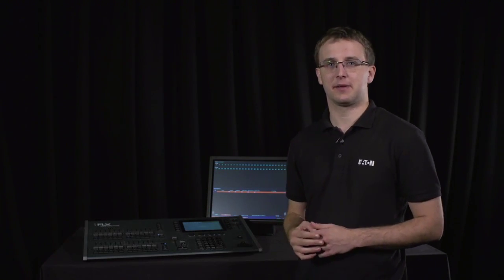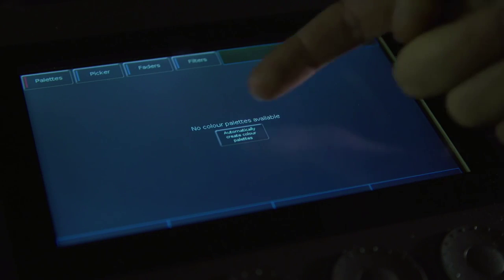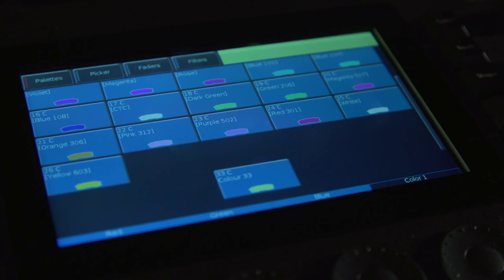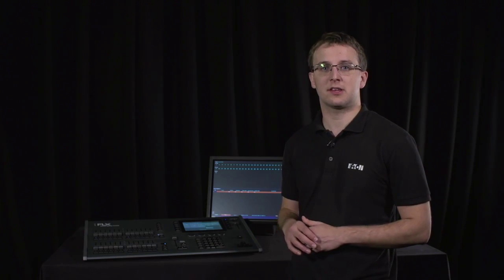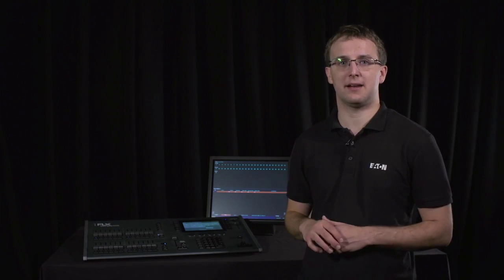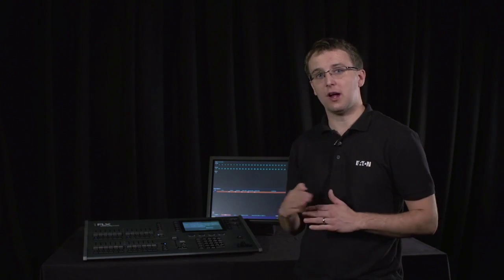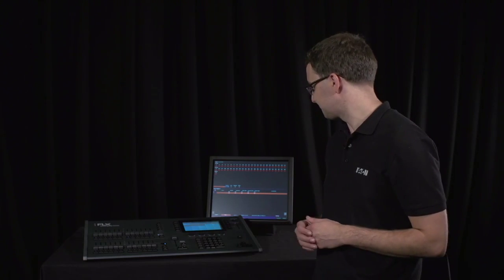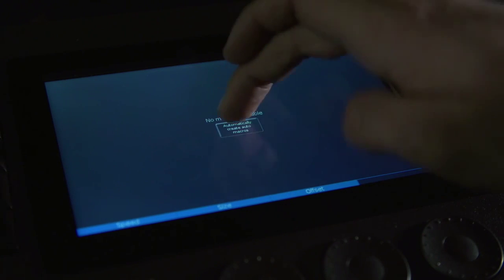Zero88 FLX Обучение. Часть 6 - палитра цветов, макросы и эффекты